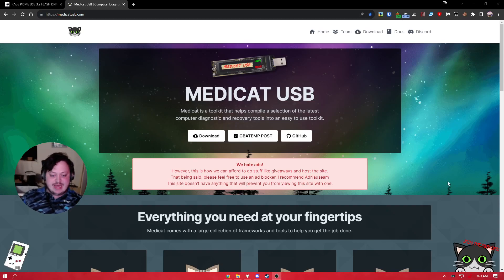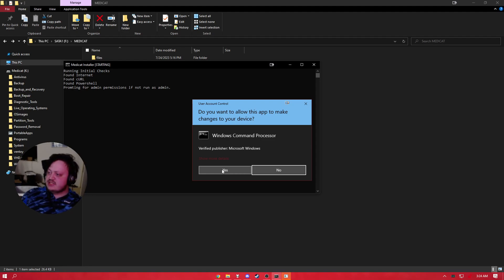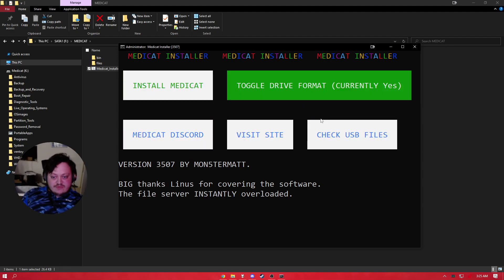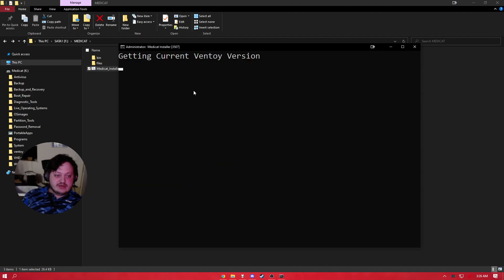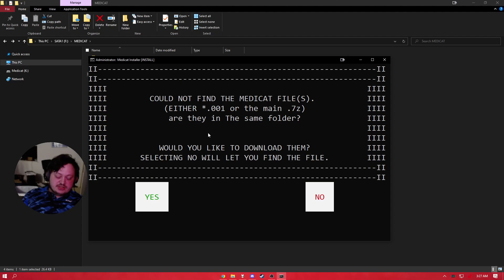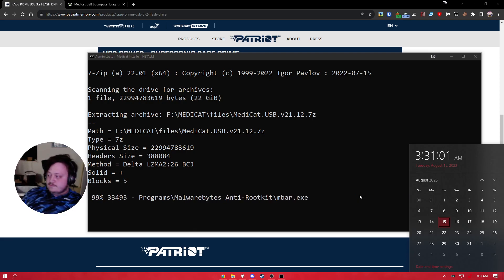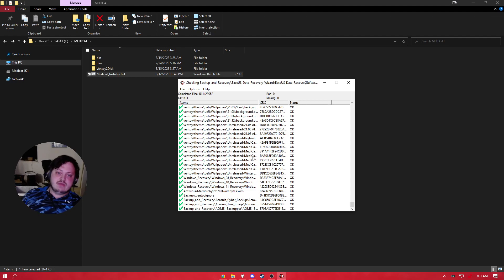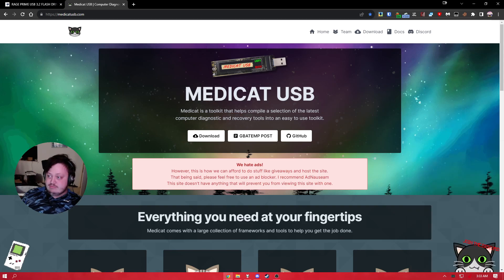Medicat USB Installer Tutorial 2023